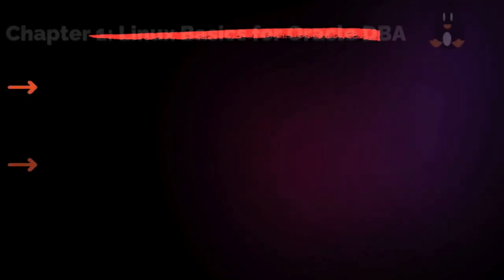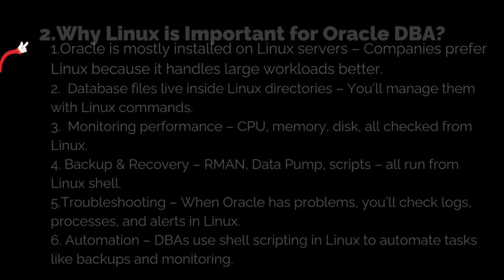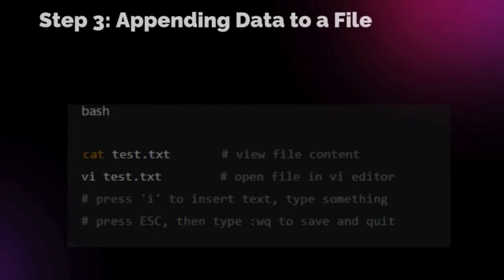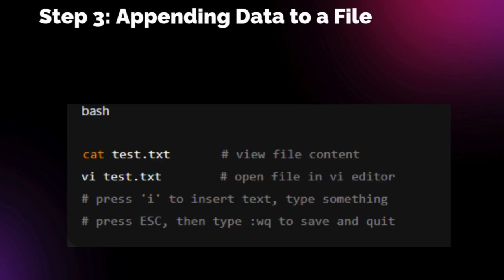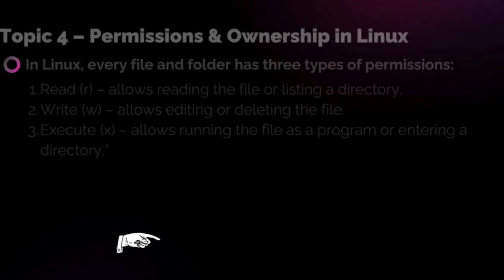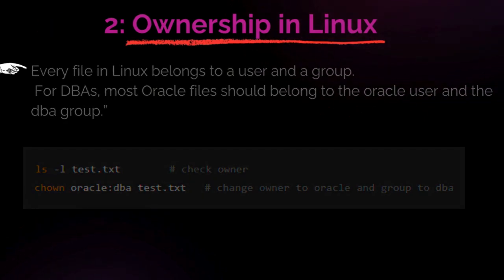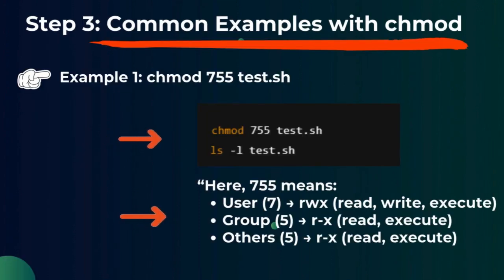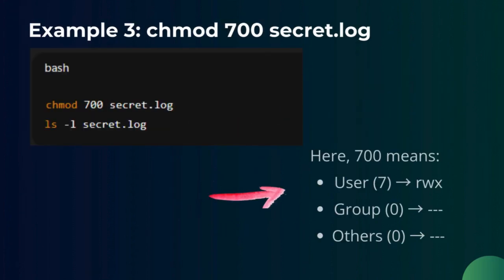Linux Basics for Oracle DBA | Chapter 1 | File Navigation, Editing, Permissions Explained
Welcome to Get Rest With Knowledge! 🎓
In this video, we begin our Oracle DBA journey with Linux basics — the foundation every DBA must know.

📌 Topics Covered in Chapter 1:

Navigating Files & Directories (pwd, ls, cd)

Creating and Managing Files (touch, cp, mv, rm)

Viewing and Editing Files (cat, vi)

Permissions & Ownership (ls -l, chmod, chown)

💻 These are the most important Linux commands for Oracle DBAs, used daily for managing Oracle databases, logs, and configuration files.

👉 By the end of this session, you’ll feel confident in working with Linux servers as a DBA.